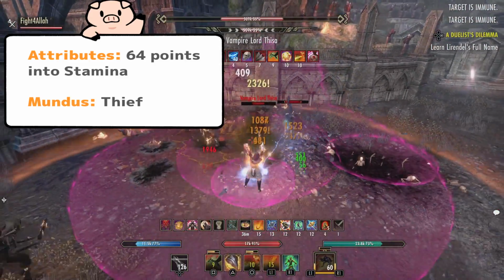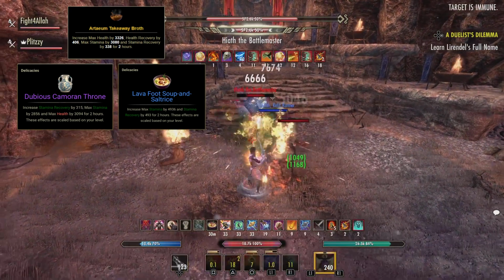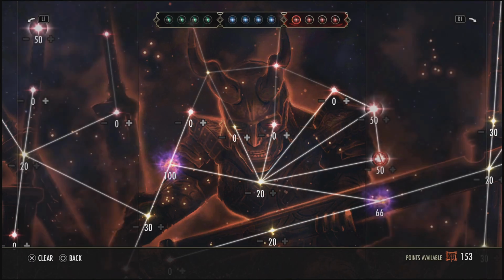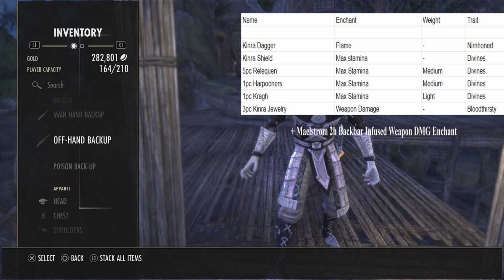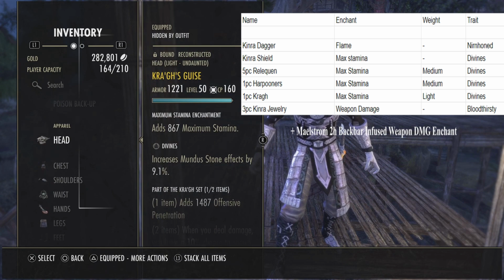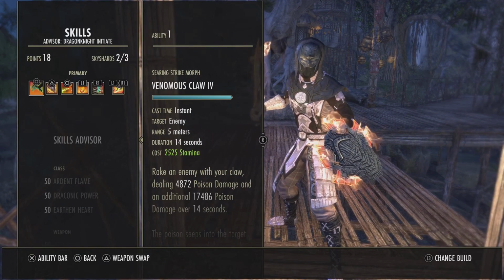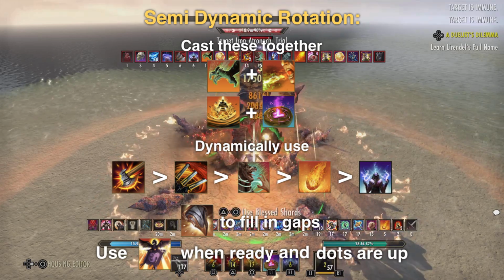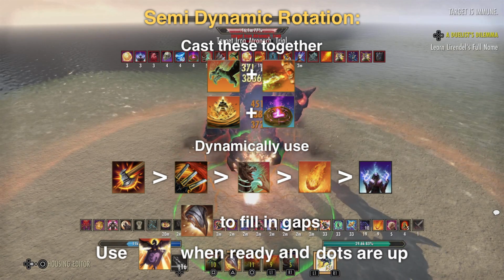ESO Off-Meta Sword and Board Stamina Dragonknight (Stamdk) 96k+ PVE DPS High Isle DLC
ESO Off-Meta Sword and Board Stamina Dragonknight (Stamdk) 96k+ PVE DPS High Isle DLC. This can also be a good template for a stamdk build. I made the solo version on stream but here is the max dps version!